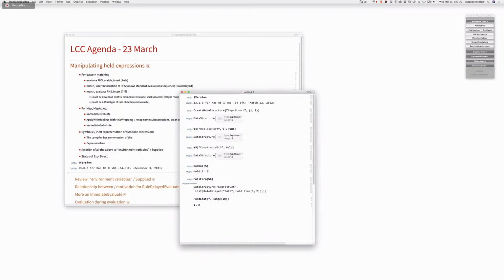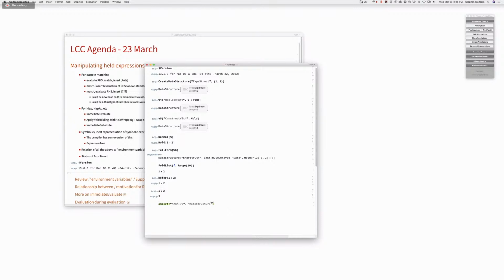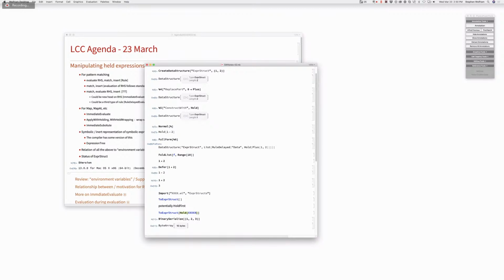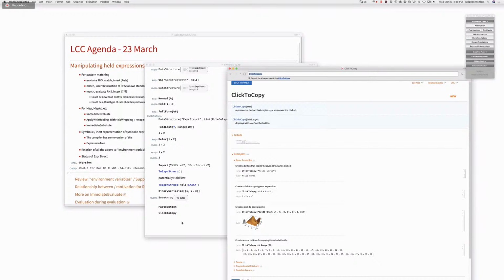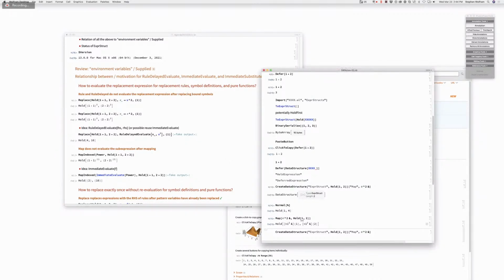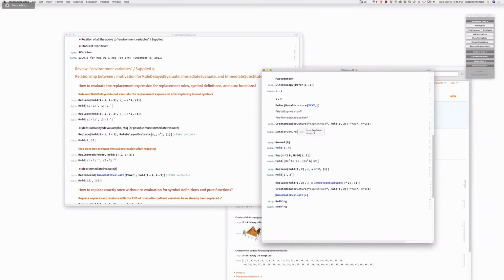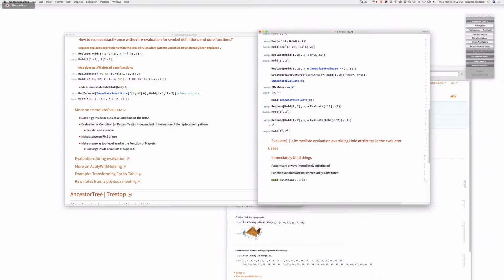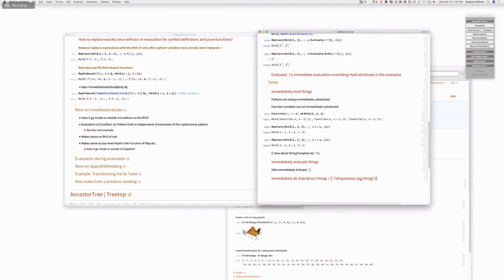Live CEOing Ep 571: Language Design in Wolfram Language [Held Expressions & Controlled Evaluation]